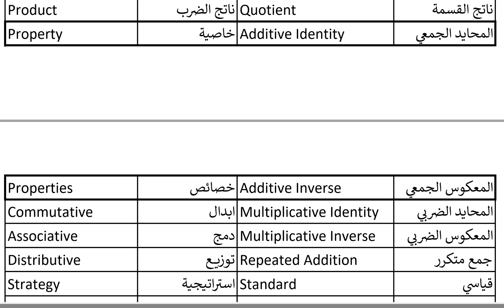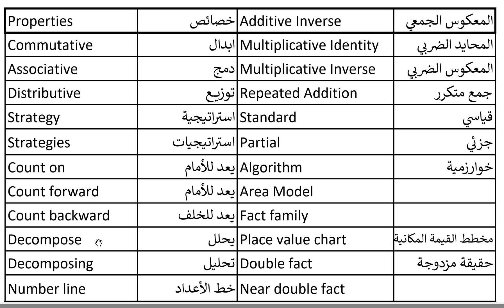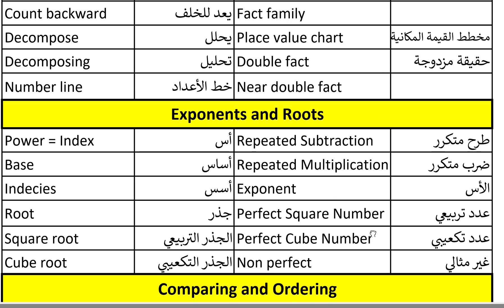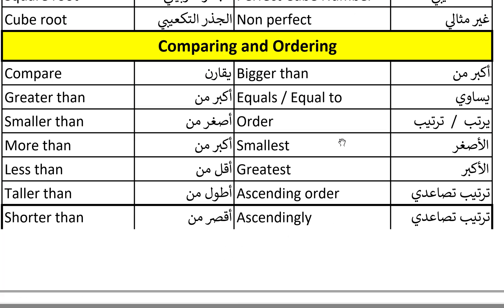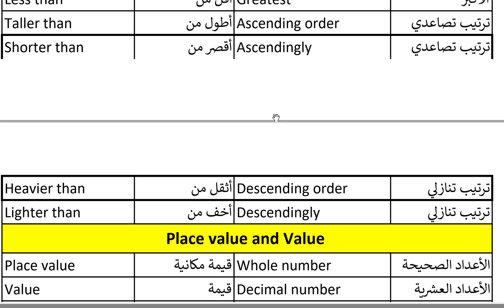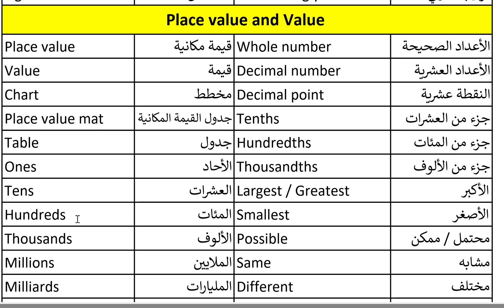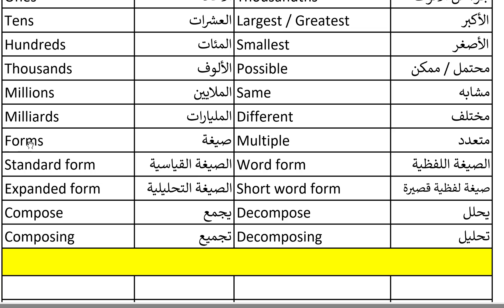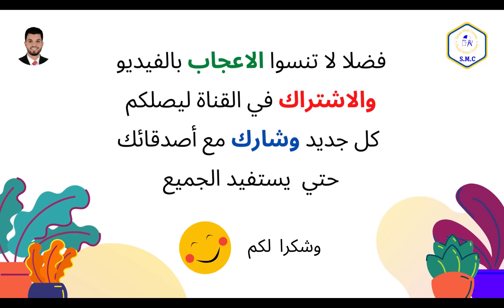النطق الصحيح لمصطلحات الماث / How to pronounce MATH Vocabulary - Part (3)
Pronounce Math Vocabulary
تعلم نطق مصطلحات الرياضيات باللغة الإنجليزية
من دورة تدريس الرياضيات باللغة الإنجليزية
لمدرسي الرياضيات باللغة العربية وحابين يدرسوا باللغة الانجليزية او اللي داخلين جديد المجال

لو حابب تعرف تفاصيل اكتر انضم لجروب التلجرام  دا